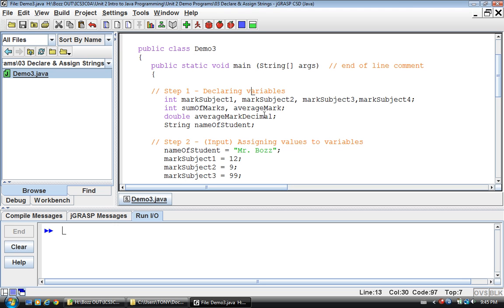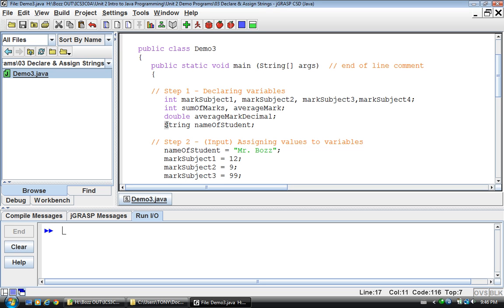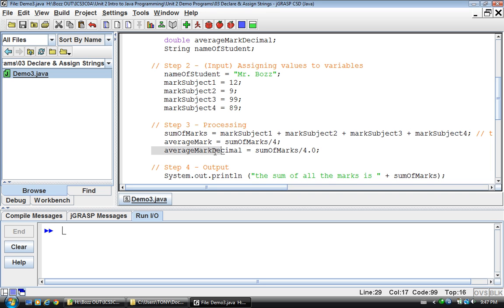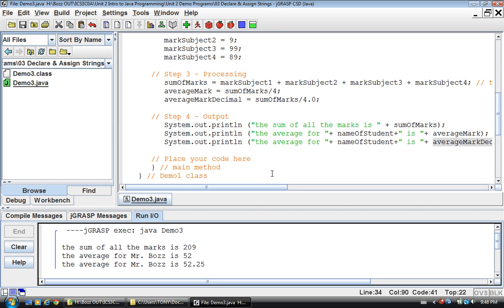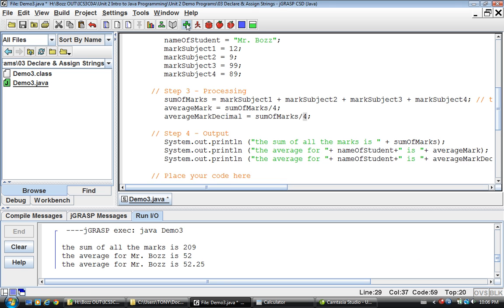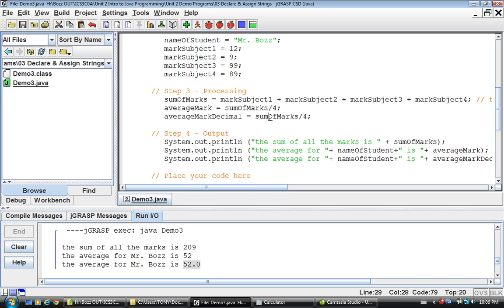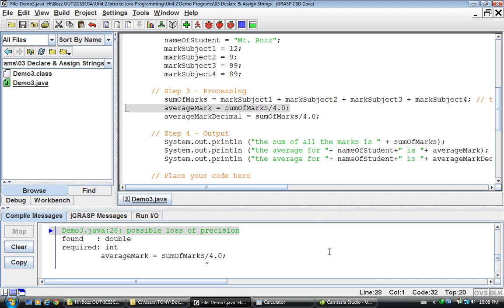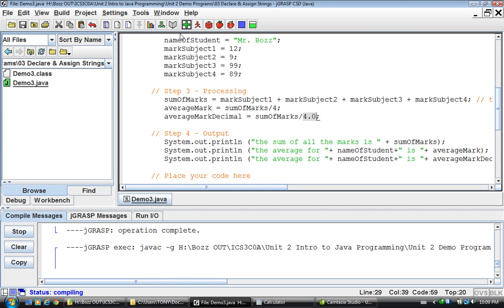Lesson 5 Strings and Integer Math